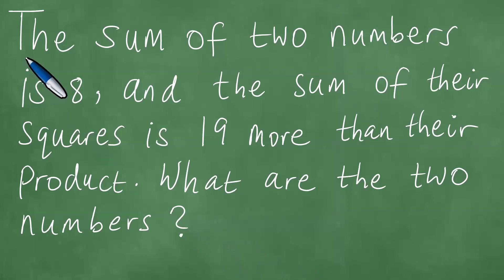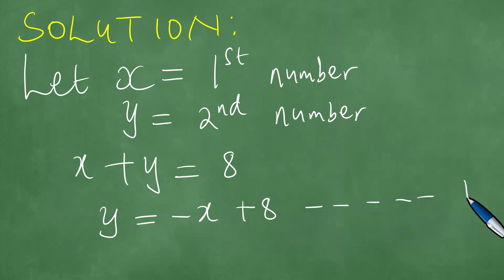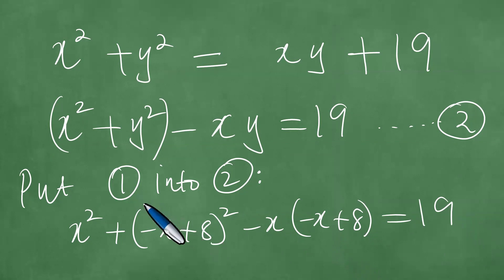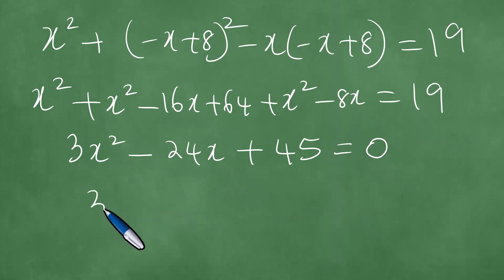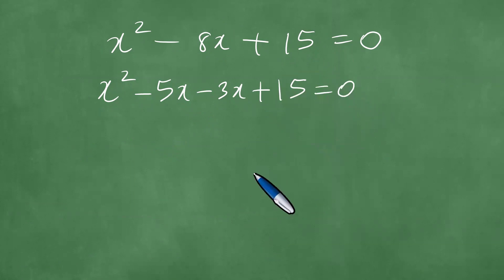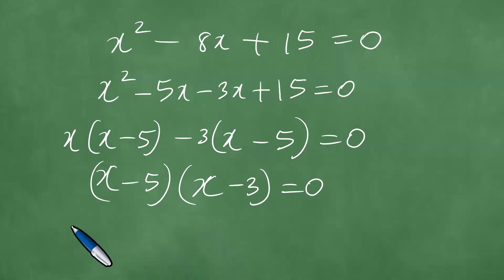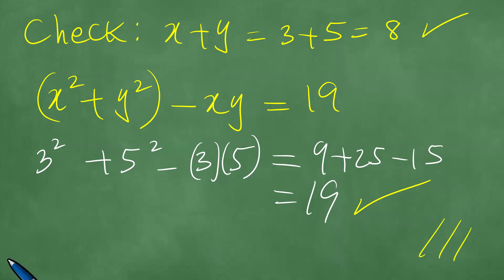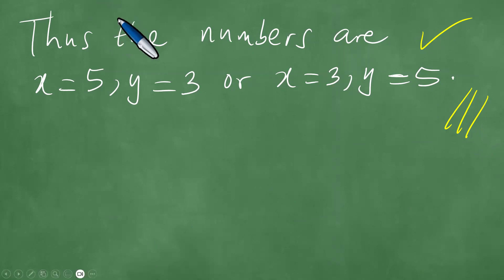Word Problem. The sum of two numbers is 8, and the sum of their squares is 19 more than their produ.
Word Problem. The sum of two numbers is 8, and the sum of their squares is 19 more than their product. What are the two numbers ?